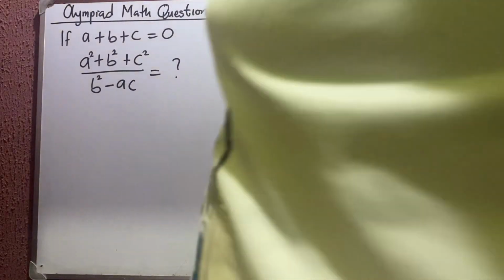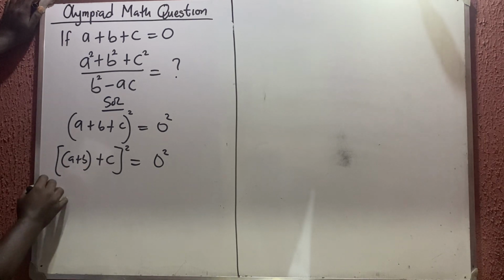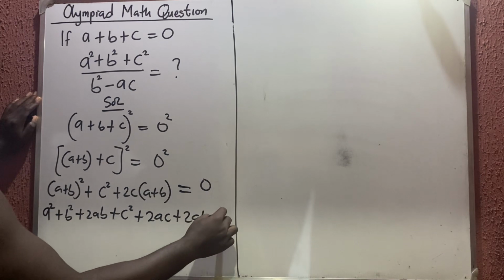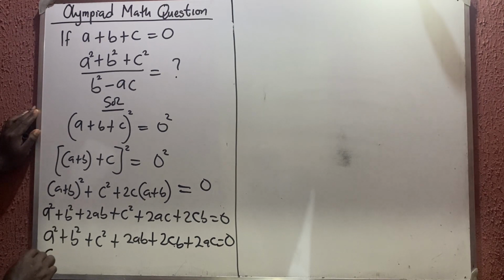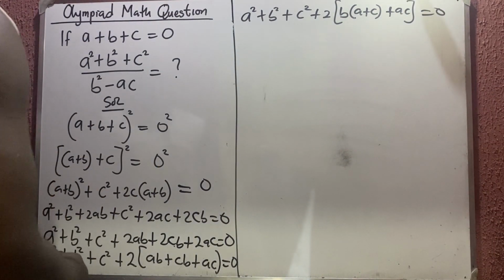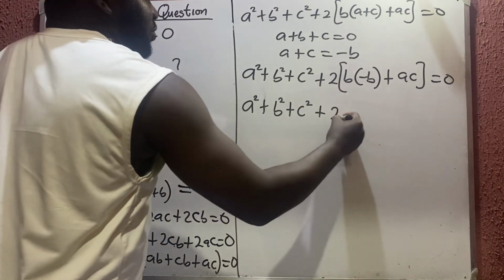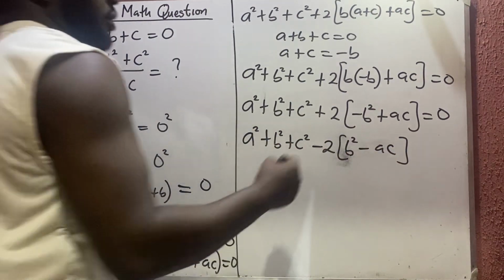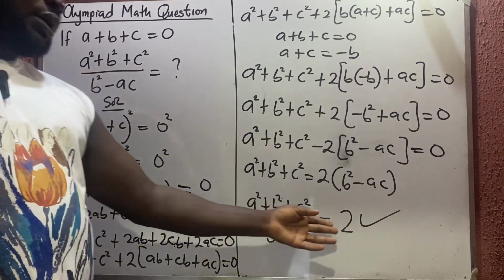Olympiad Polynomial Math Question For Bulgaria 🇧🇬 Students